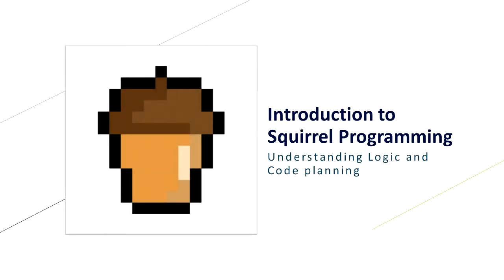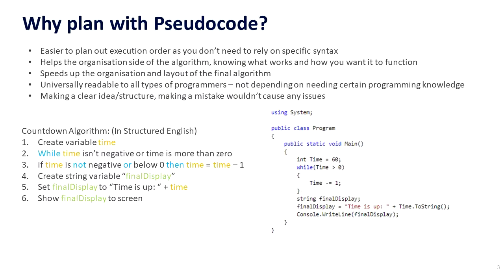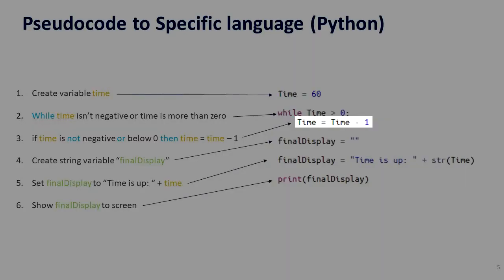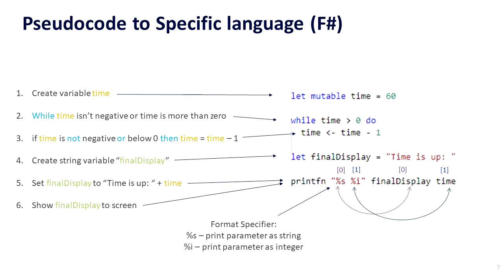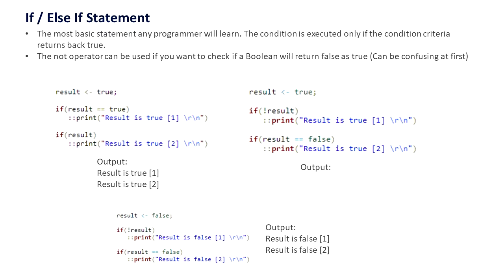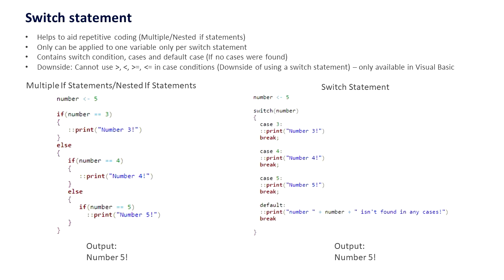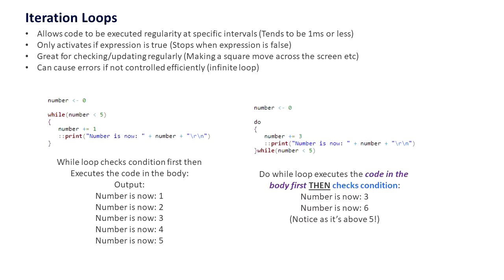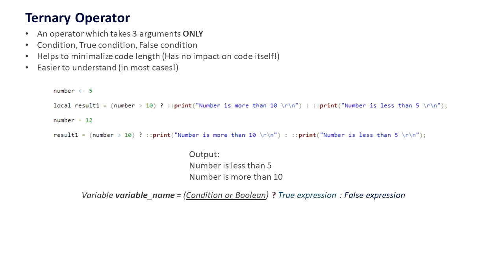CSGO VScript: Code Planning & Logic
This tutorial is an insight to good programming practices with pre-planning your algorithms before implementing them into your hammer map. You'll learn what Pseudocode is and different types of logic that is common in every programming language :)

0:00 Introduction
0:09 What is Pseudocode?
0:27 Why Plan with Pseudocode?
1:00 Pseudocode to C#
1:28 Pseudocode to Python
2:07 Pseudocode to F#
2:51 Purpose of Logic Conditionals
3:25 Logic: If Statements
4:00 Logic: Switch Statement
4:47 Logic: Iteration Loops
5:36 Logic: Ternary Operator